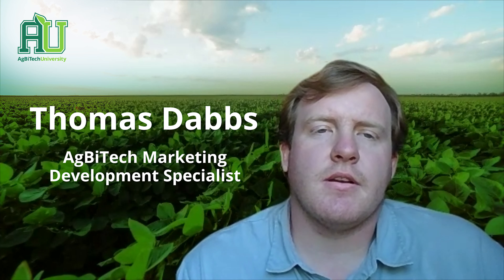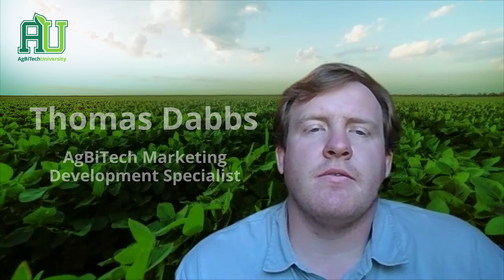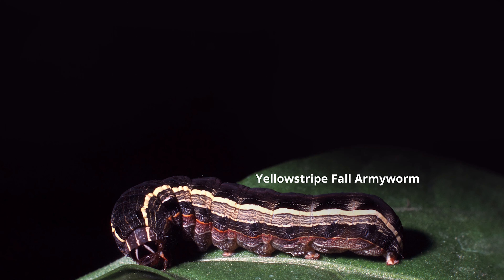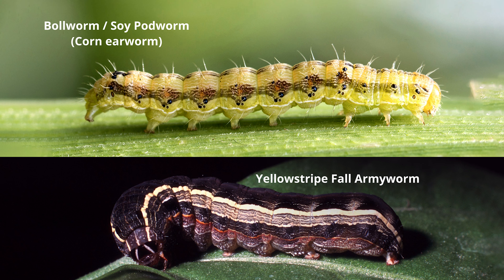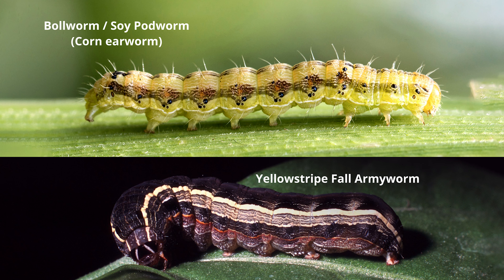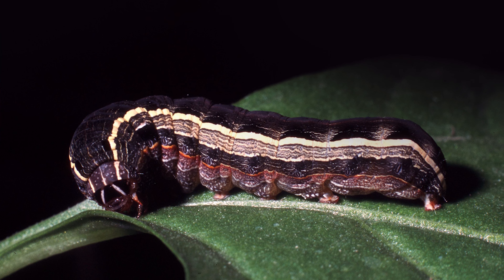Know the Difference Between a Cotton Bollworm and a Yellowstripe Fall Armyworm – AgBiTech University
In this short video, learn about key characteristics and how to clearly identify a Cotton Bollworm and a Yellowstripe Fall Armyworm larvae. AgBiTech's Market Development Specialist, Thomas Dabbs simplifies the identification in order to control pests with the right baculovirus-based insecticide for optimal biological control we offer.

Photo of Yellowstripe Fall Armyworm is used by permission: Alton N. Sparks, Jr., University of Georgia, Bugwood.org